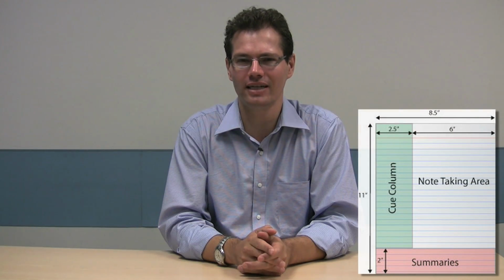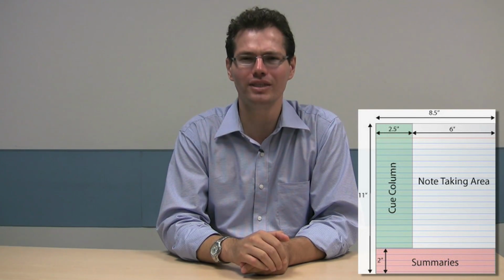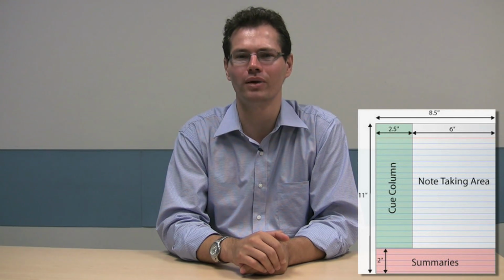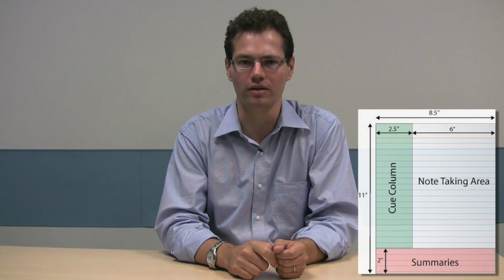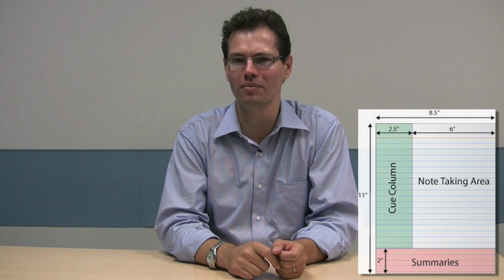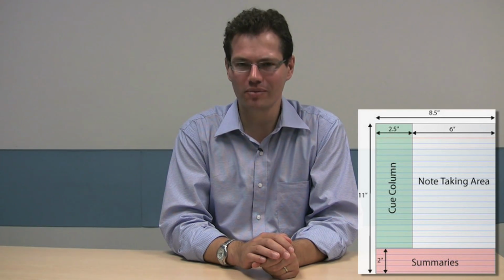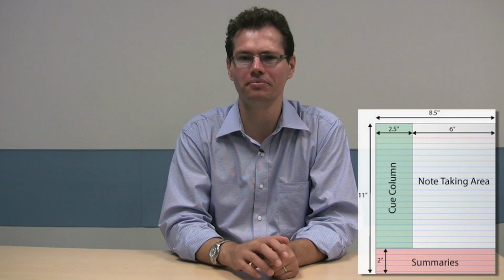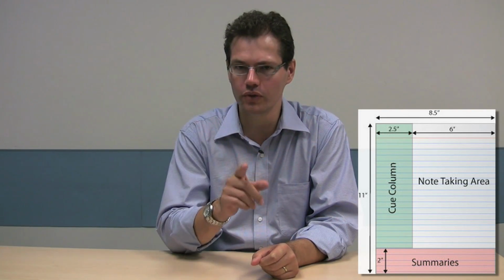Podcast # 6 : The Cornell note-taking system.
Podcast series on listening strategies. Podcast # 6: The Cornell Note-Taking System. This podcast outlines the six stages of the Cornell note-taking system: record, reduce, recite, reflect, review, recapitulate. This series of Podcast has been developed by Alysse Weinberg, Hélène Knoerr, Laurens Vandergrift from ILOB of the University of Ottawa.